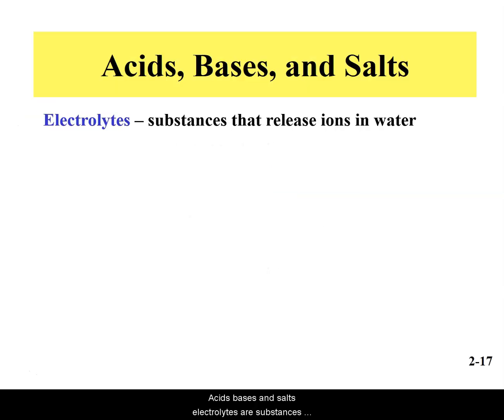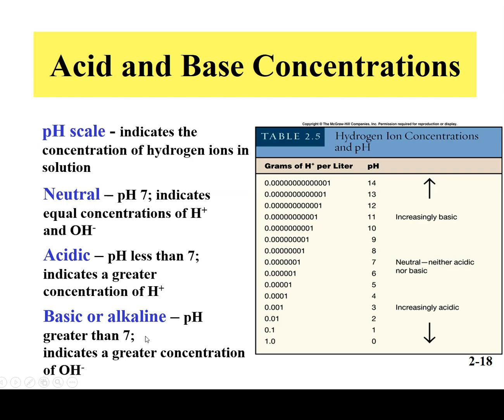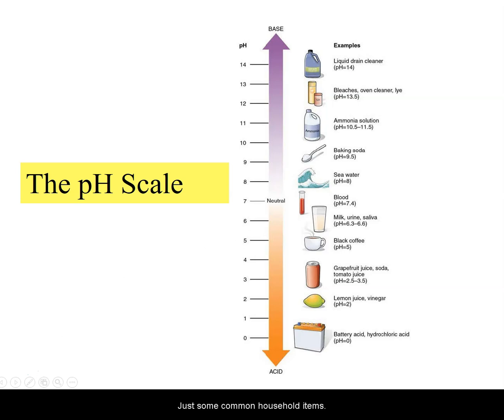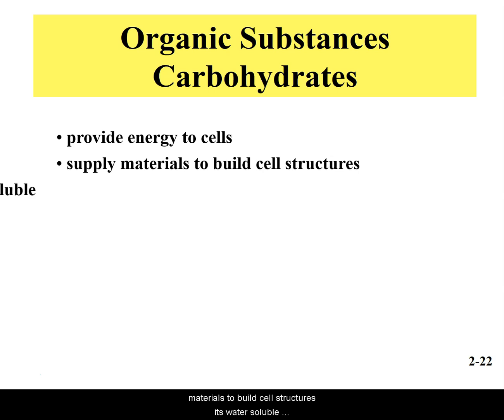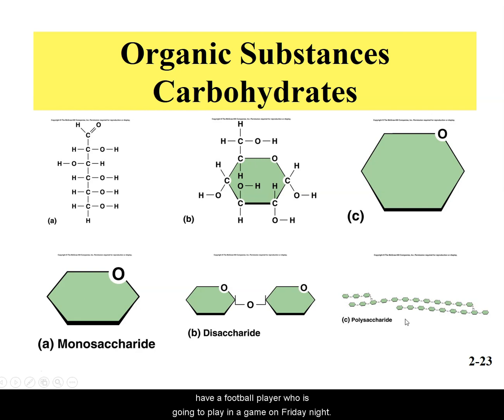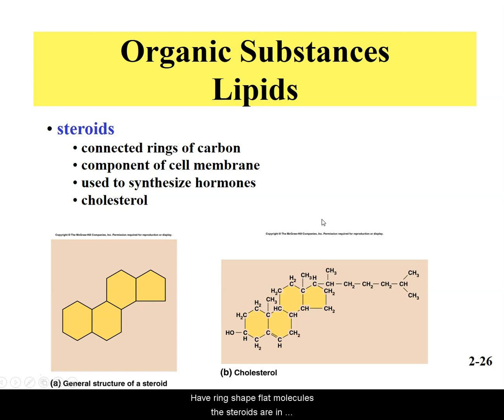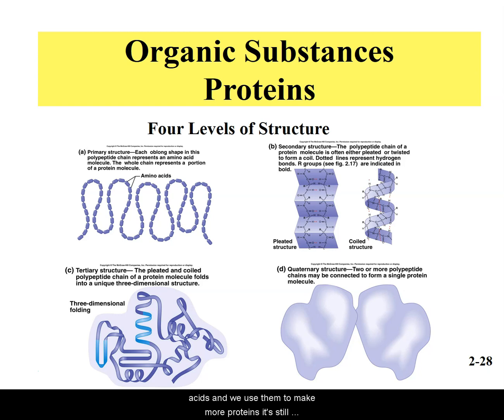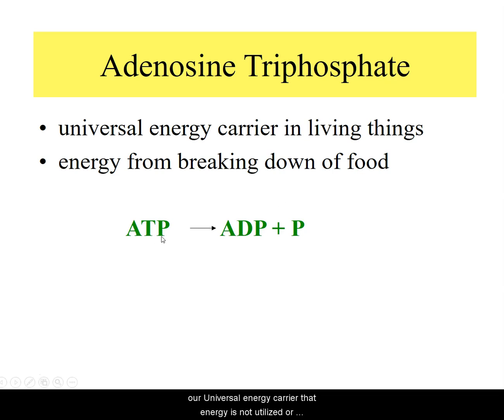Chapter 2 The Chemistry of Life Part 4 pH Inorganic vs Organic